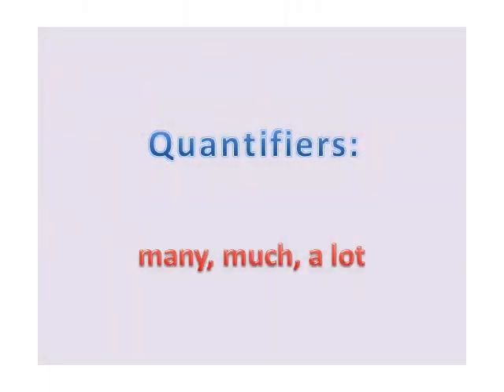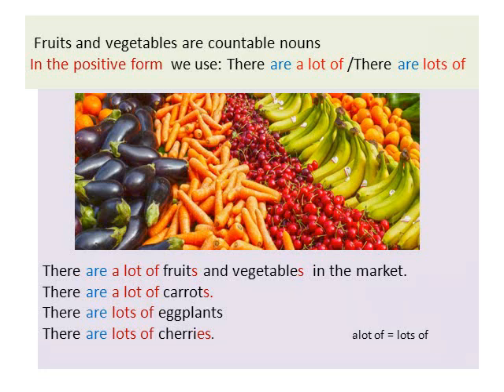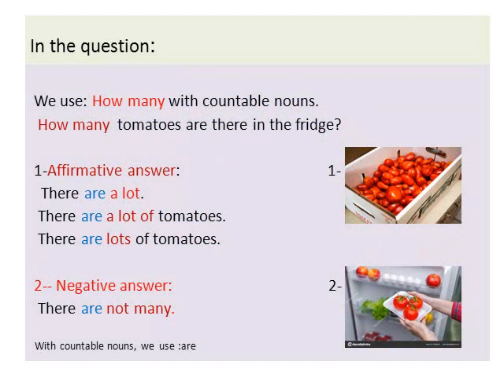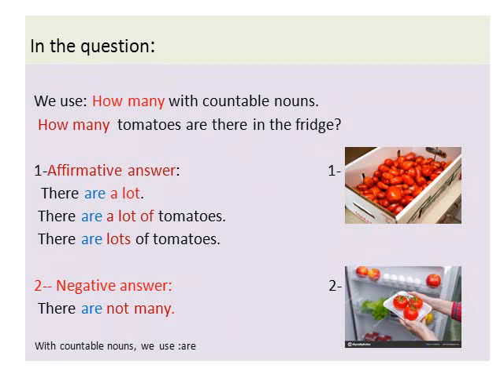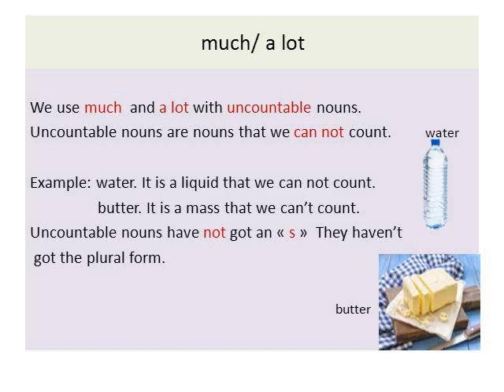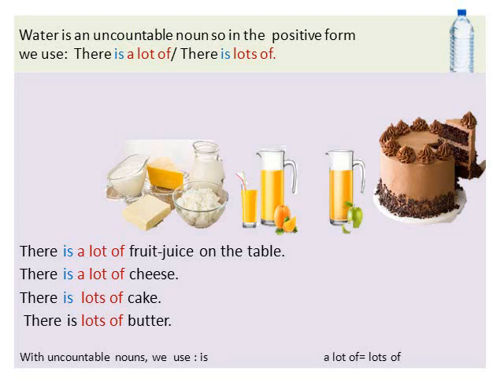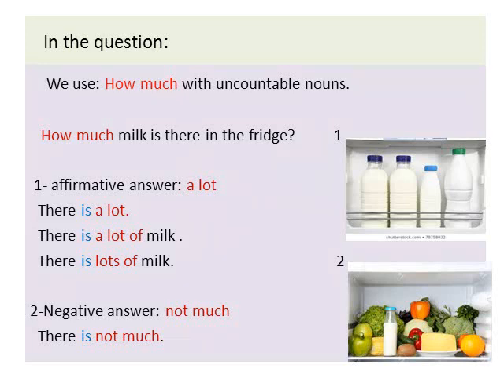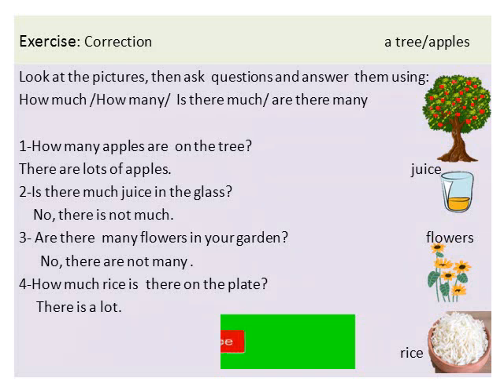Quantifiers: much, many, alot.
What are quantifiers? What are they used for? When to use much and when to use many and a lot.